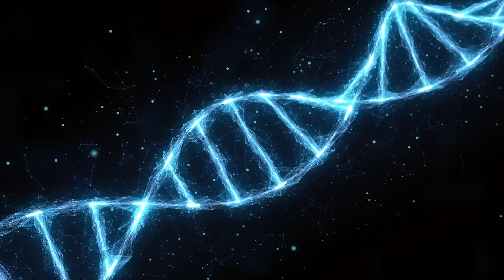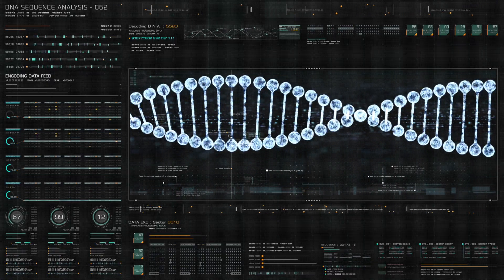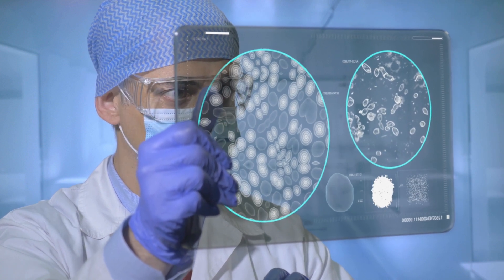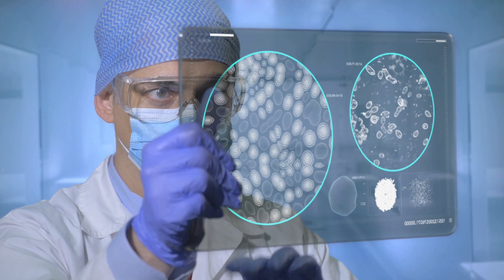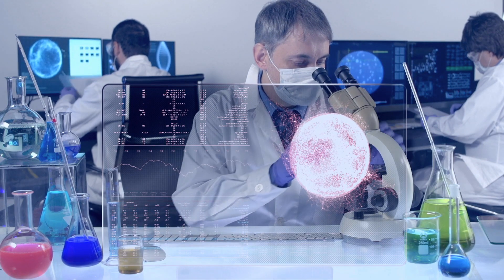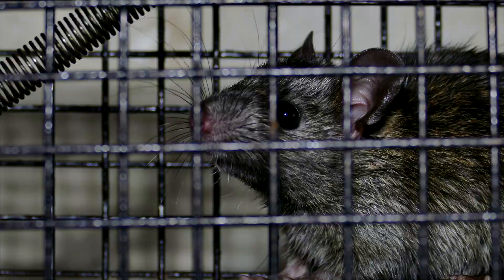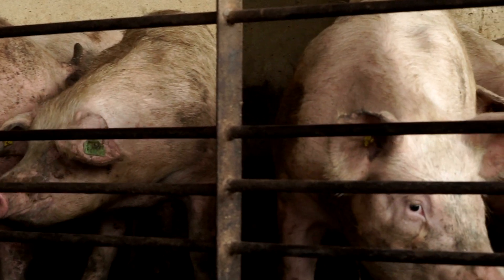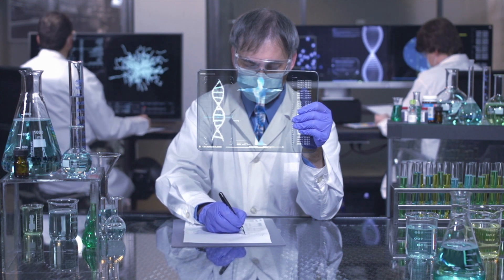CRISPR | 5 Incredible Applications Of CRISPR | (Ft @TheScienceVerse )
CRISPR which stands for “Clustered regularly interspaced short repeats.” is basically a family of DNA sequences that is detected in the genomes of prokaryotic organisms.

The components of CRISPR are
The Cas9 enzyme: It cuts or deletes a segment of DNA
A sequence of RNA: It guides the Cas9 to the correct location to cut
A new DNA template: To repair the cut within.

CRISPR gene-editing tool is simple, faster, cheaper, and more accurate than older genome editing methods. Thus, CRISPR is being used widely in gene editing today.

Around 600 research papers had been published by the end of 2014 that mentioned CRISPR, and interest is growing exponentially.

So, let us have a look at five of the amazingly amazing applications of CRISPR in this video.